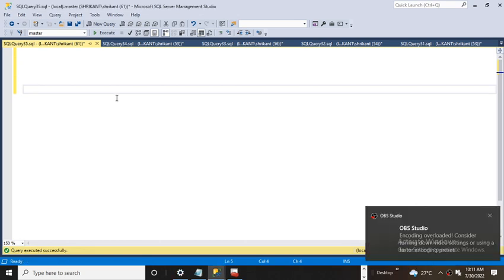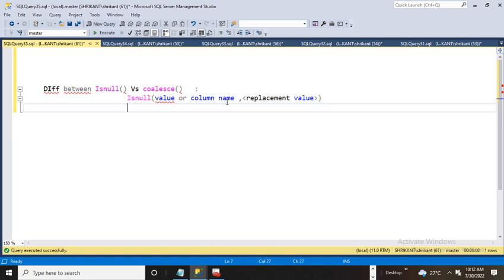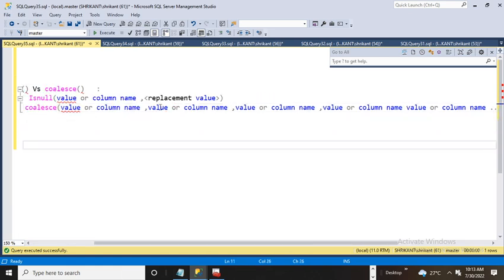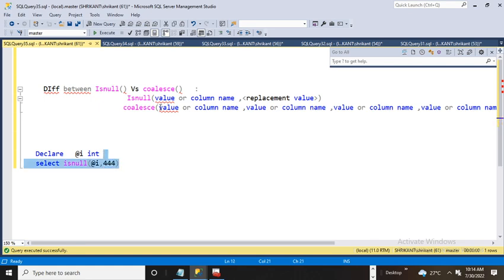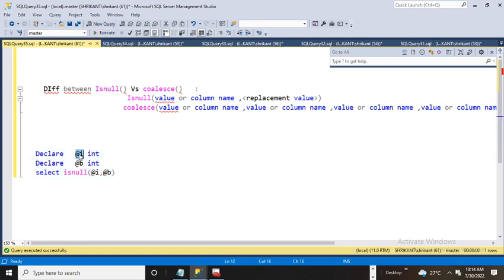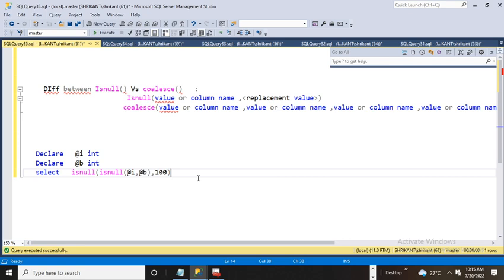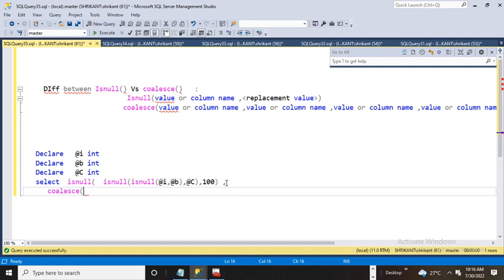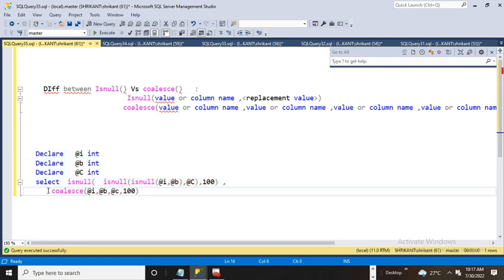Difference between coalesce and Isnull|| SQL||SQLSERVER||SQLISEASY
Difference between coalesce and Isnull